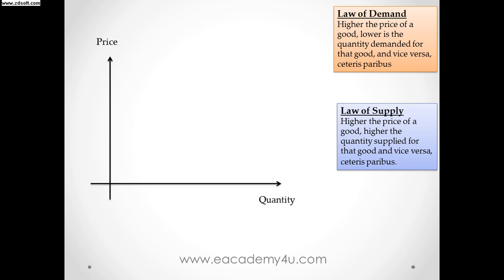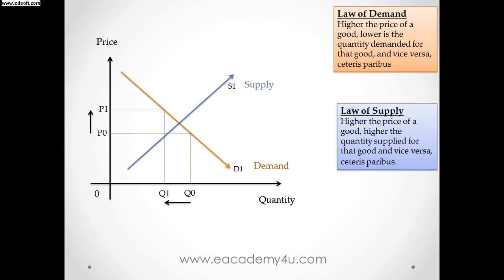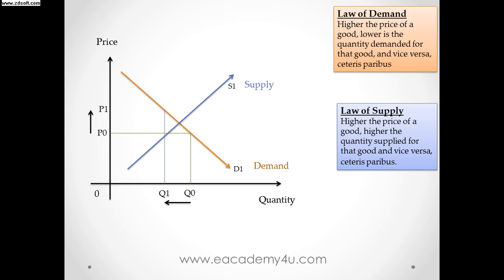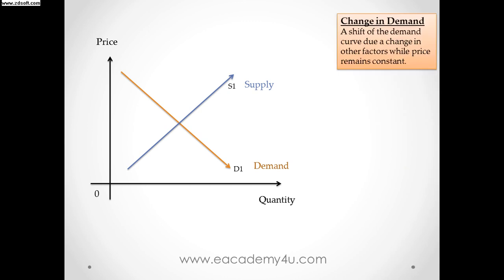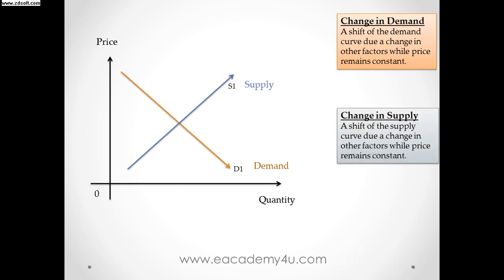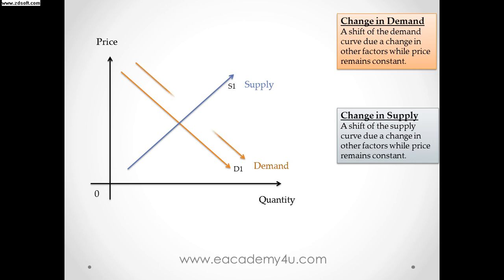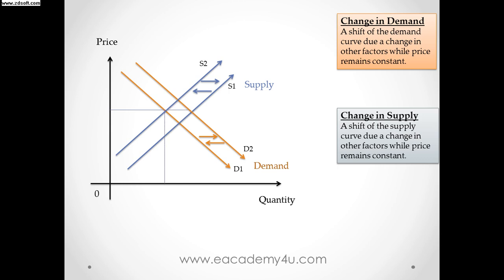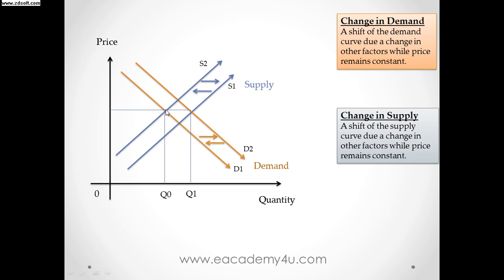Demand and Supply Curve